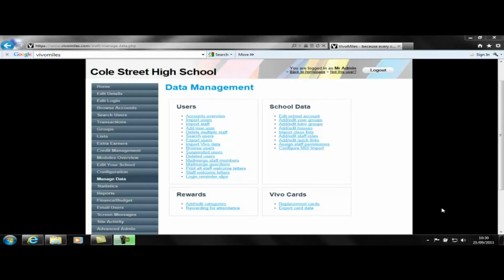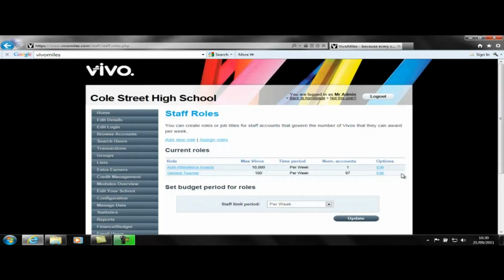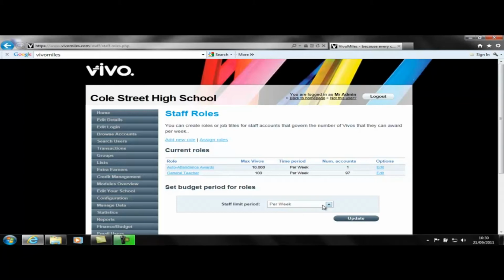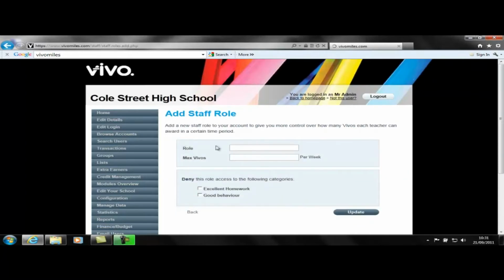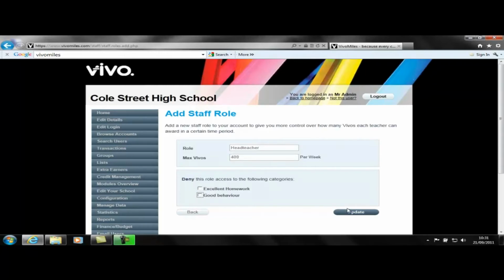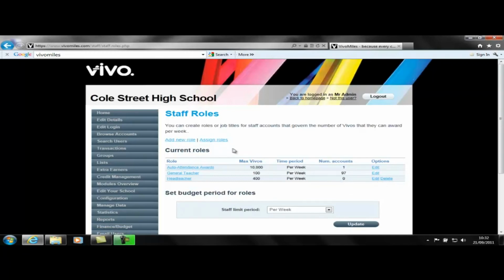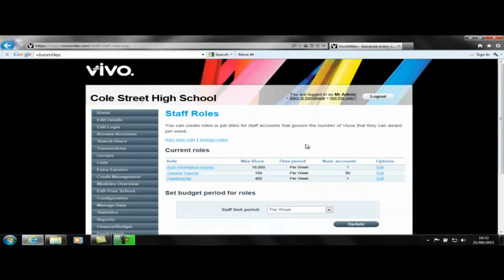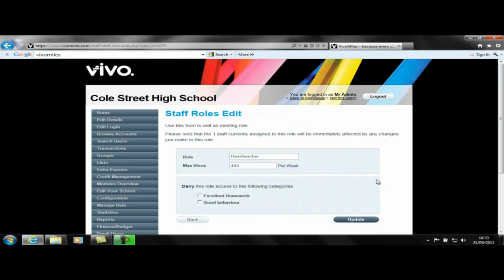Vivo Chapter 6 AU